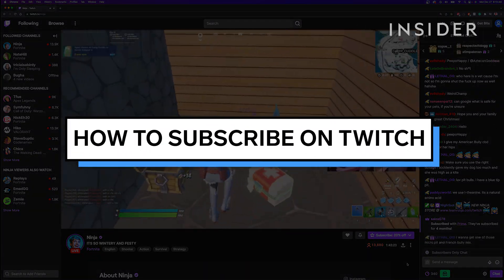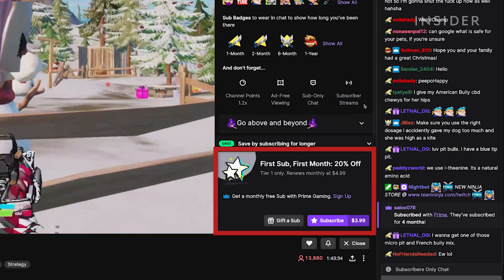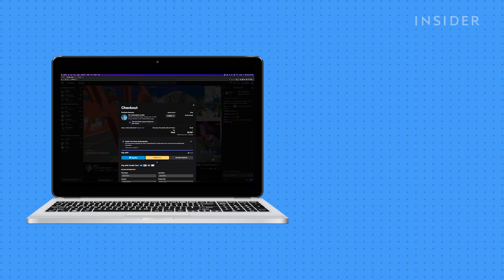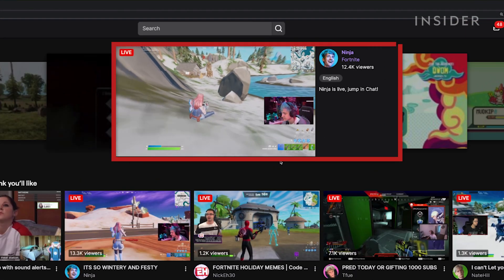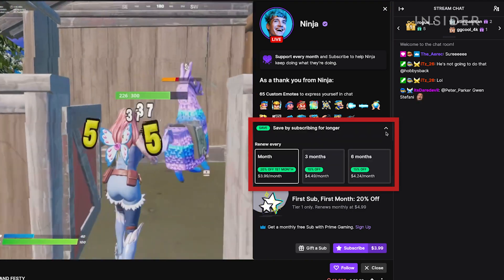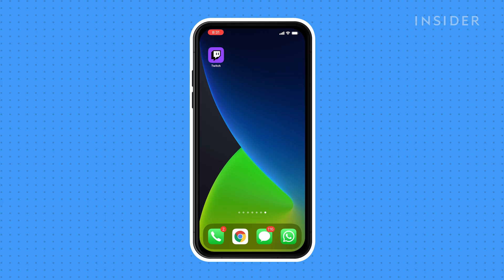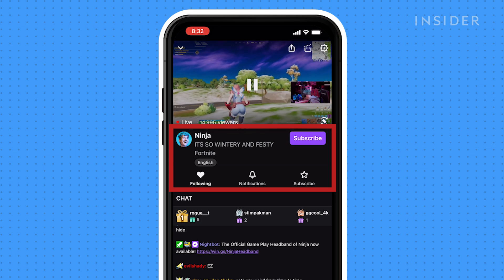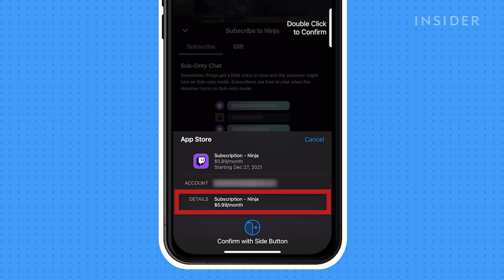How To Subscribe On Twitch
00:00 Intro
00:10 Twitch prime
00:24 Subscribing on a computer
00:55 Subscribing on a mobile device

In this video we will show you how to subscribe to a twitch channel on both a computer and a mobile device as both a twitch prime member and a free twitch user.